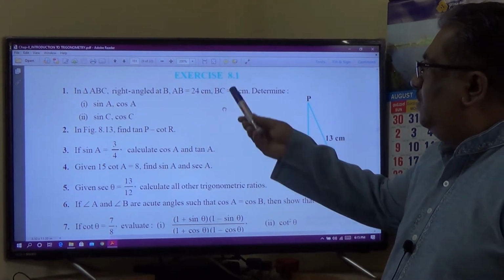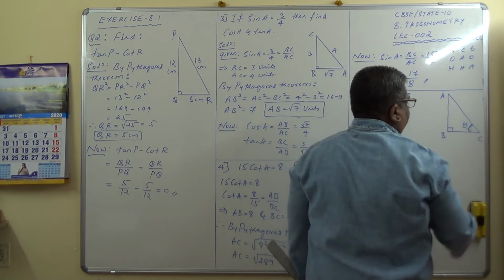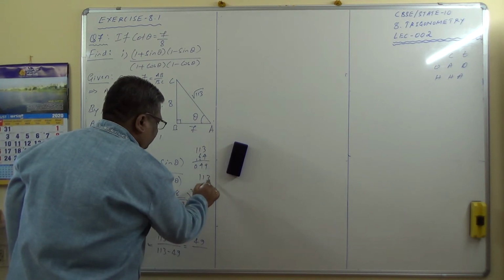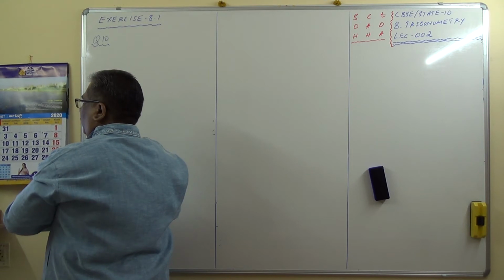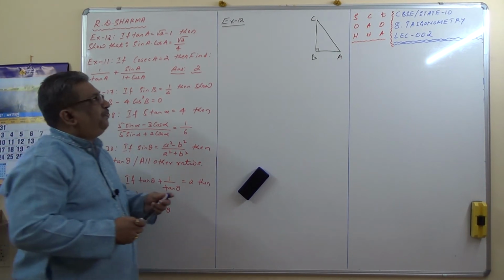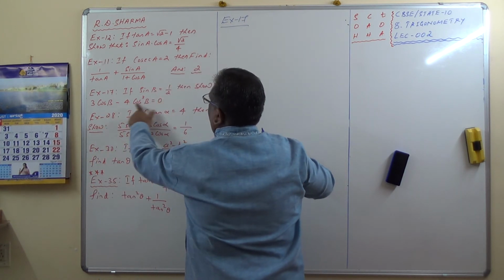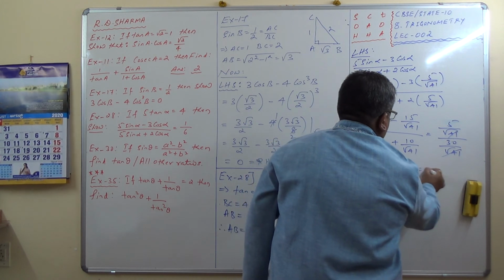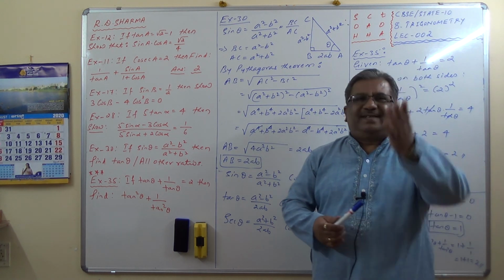8.Trignometry Lect-002 CBSE X Maths